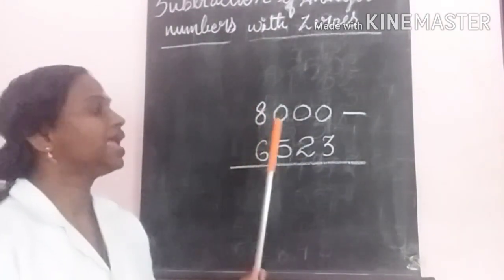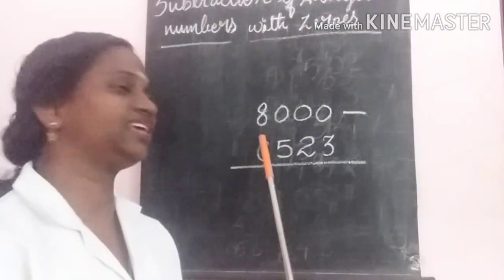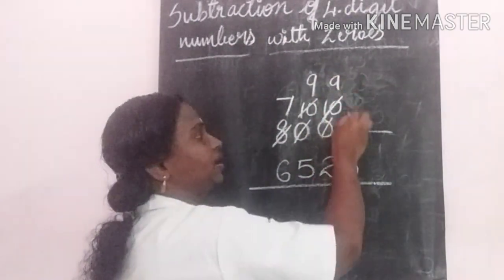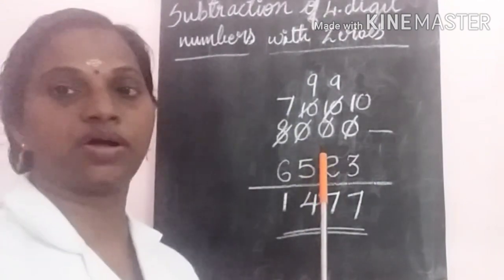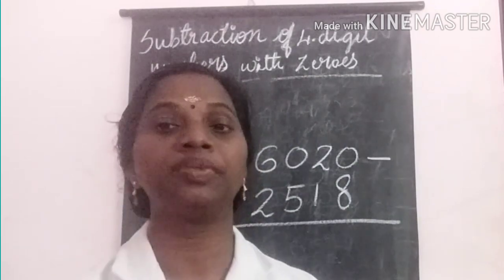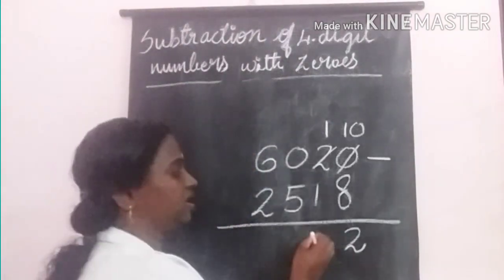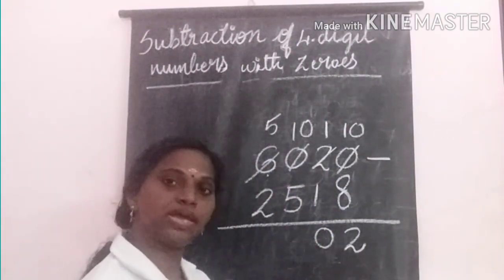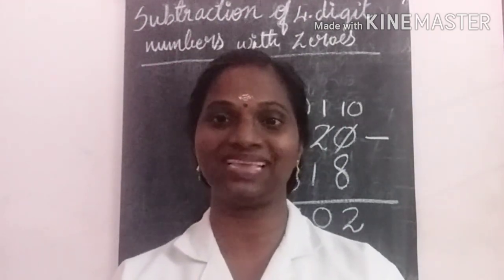LECTURE VIDEO CLASS 3(23/7/2020)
Subtraction of 4 digit numbers with zeros